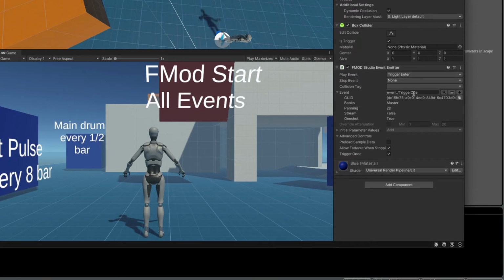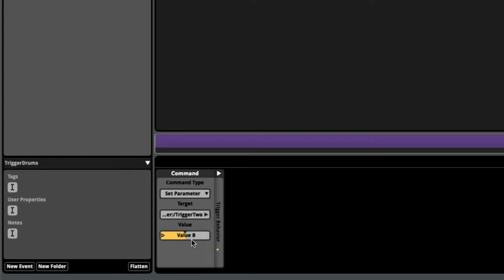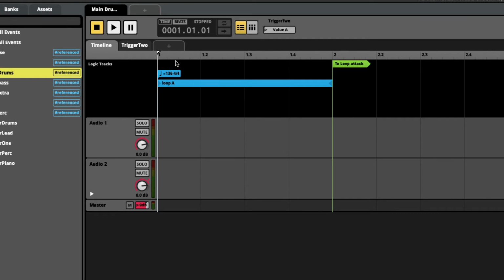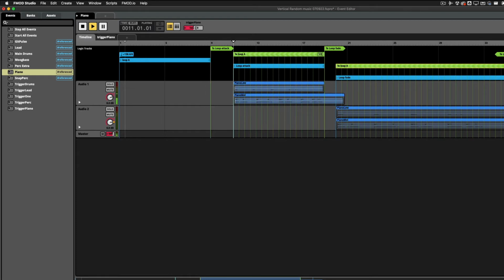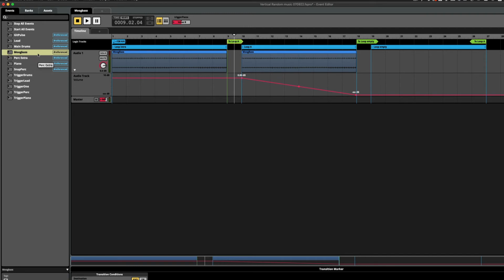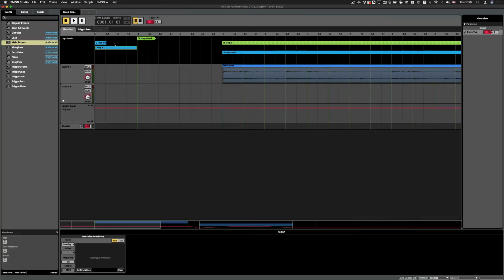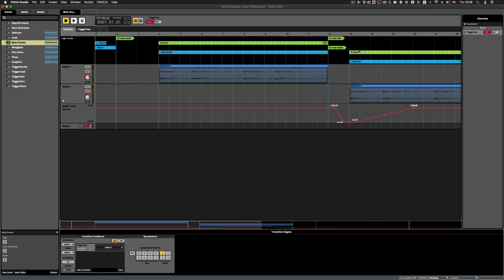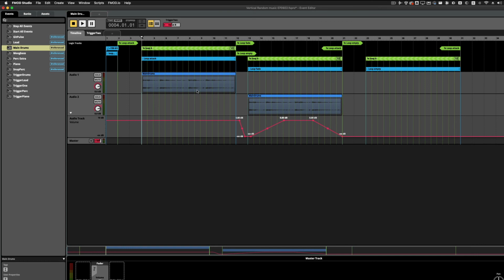Vertical compositions with mixed fade-ins & retained attacks in Fmod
Fmod setup for having stems that are randomly faded in or retain their attack while still playing in time with the rest of the instruments. Done with Unity but would work equally well in any game engine.